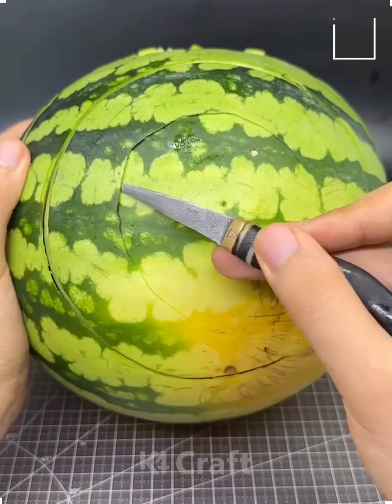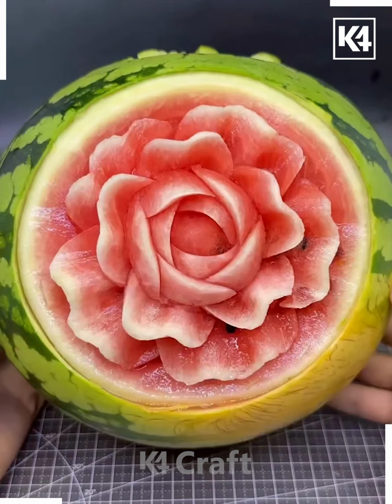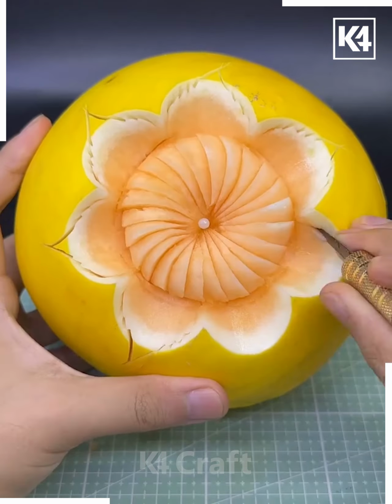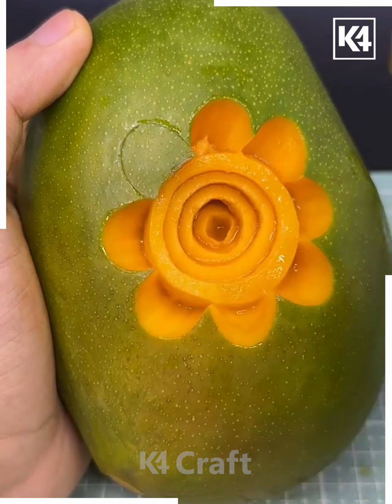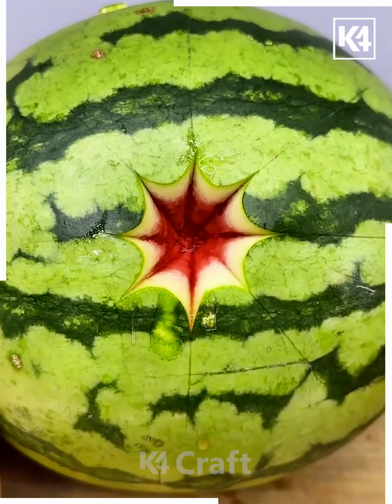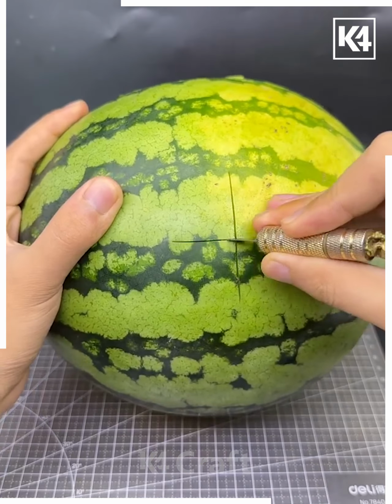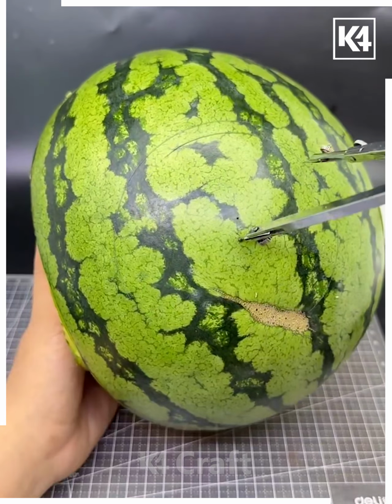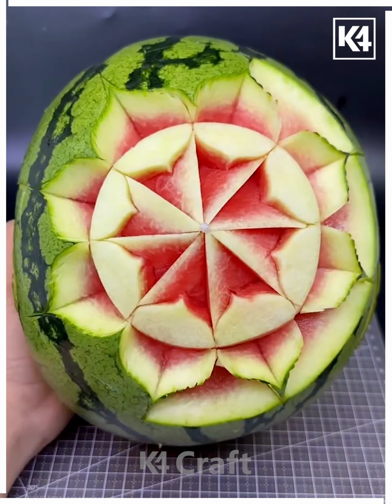Creative Watermelon Designs DIY Fruit Art Ideas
Welcome to the ultimate guide for creating creative watermelon designs! In this DIY Fruit Art Ideas video, you'll learn how to craft amazing watermelon designs that will take your fruit game to the next level. From simple carving techniques to intricate designs, this tutorial has it all. Whether you're a beginner or a seasoned pro, these fun and easy ideas will inspire you to get creative with your fruit art. Watch now and impress your friends and family with your incredible watermelon creations! Get ready to slice, dice, and craft your way to fruity perfection!
0:02 - Making a rose flower design
0:29 - Creating a flower with V cuts
0:53 - Carving a flower with deep circles
1:13 - Designing with mango peel
1:39 - Making an intricate flower pattern
2:10 - Carving a star shape design
2:45 - Creating spiral lines
3:06 - Carving a flower pattern inside a circle

In this video, we'll show you some creative watermelon designs and DIY fruit art ideas that will inspire you to elevate your food presentation game. 🍉🎨🌸

We'll start by peeling the top layer of the watermelon to create a smooth canvas. Using a sharp knife, we'll carve a beautiful rose flower by making petals and shaping them into a circular pattern. The result is a stunning and edible centerpiece that will impress your guests. 🌹✨

Next, we'll demonstrate how to carve a flower design using V cuts. By carefully carving lines inside a circle, and adding V-shaped cuts on top, you can create a unique and intricate floral pattern. Add a pole in the center for an eye-catching detail. 🌺🌿

Looking for more designs? We've got you covered! With mango peel, you can create beautiful circles and semicircles to form flower shapes. By cutting deep circles around it, you can make larger flowers that will add elegance to any food plate. 🥭🌼

If you're feeling creative, try carving an intricate flower pattern on a watermelon. By repeating the process, you can create a stunning circular design that will be perfect for special occasions. Your food presentation will look extra pretty and impressive with these designs. 🌸🍉✨

Another option is to carve a star shape design on a watermelon. You can then add spiral lines and divide the watermelon into different partitions by carving unique designs. The result is a visually captivating masterpiece that will surely wow your guests. ⭐🌀🍉

Finally, we'll demonstrate how to carve a flower pattern inside a circle. With a sharp knife, carefully cut the flower pattern, and then add more petals around it. The final result is a visually pleasing design that will make your food plate look even more beautiful. 🌸🌿🍉

These fruit art ideas and watermelon designs will add a touch of creativity and elegance to your food decoration. Whether it's for birthday parties or other special occasions, these DIY techniques will leave your guests amazed. Have fun exploring these creative culinary arts! 🍉🎨🌼